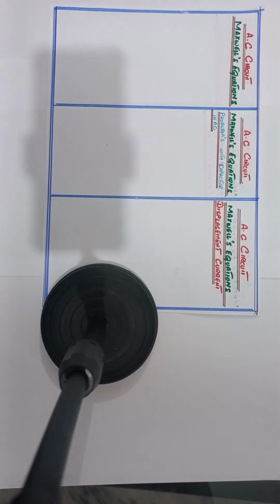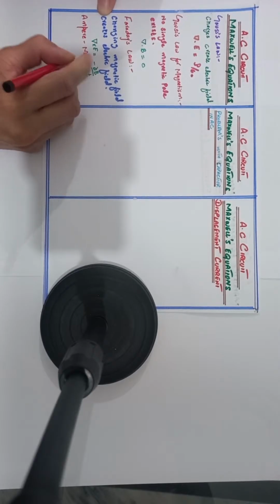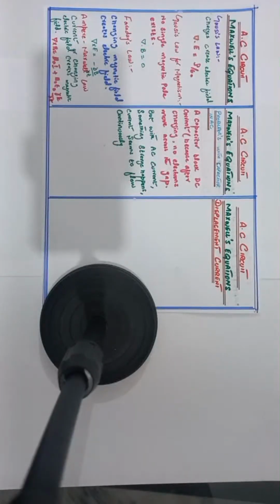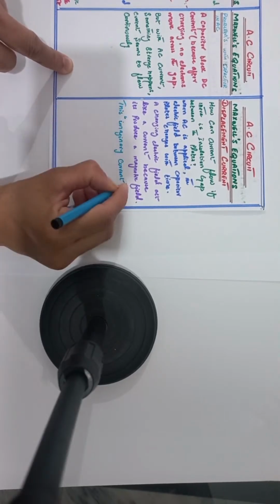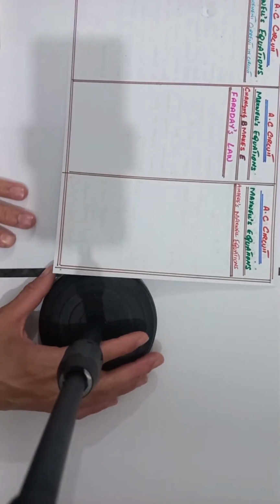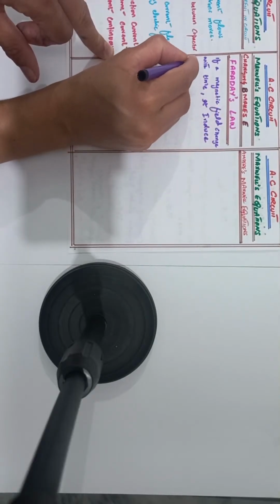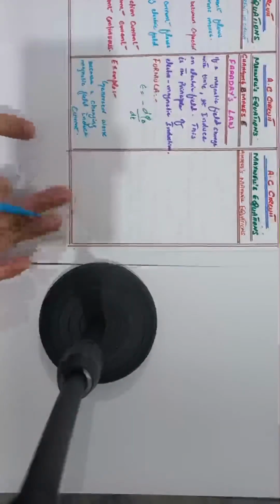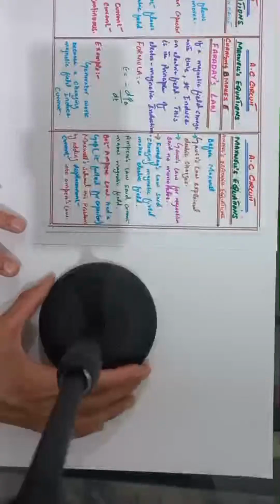Maxwell equation | Class 12 physics | A.C circuit